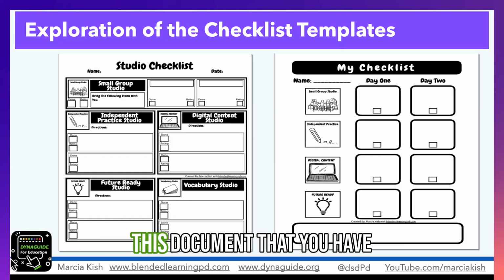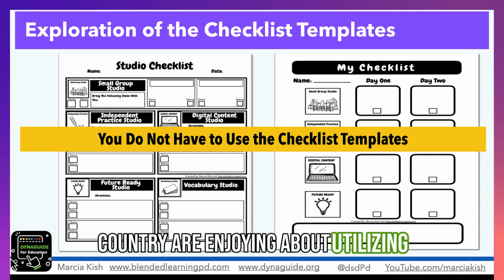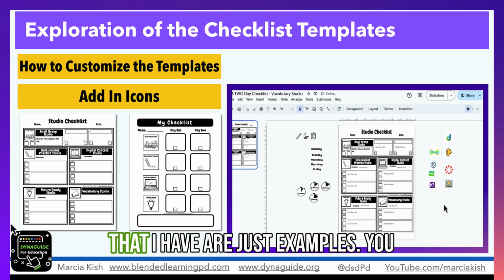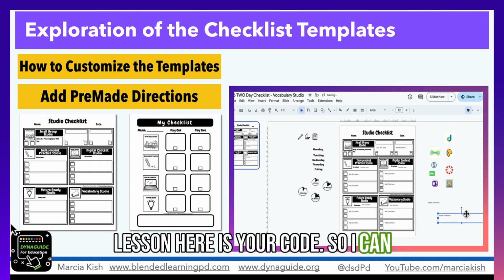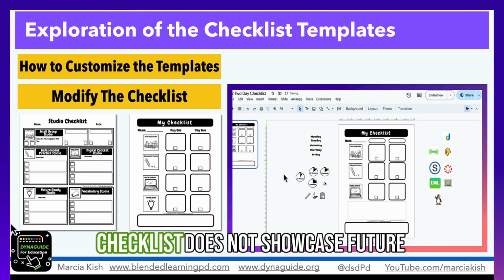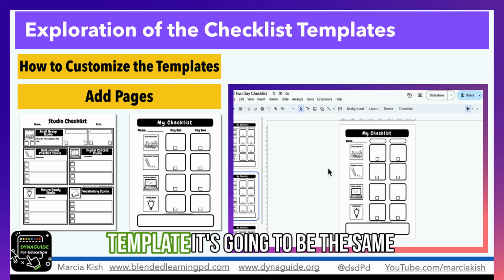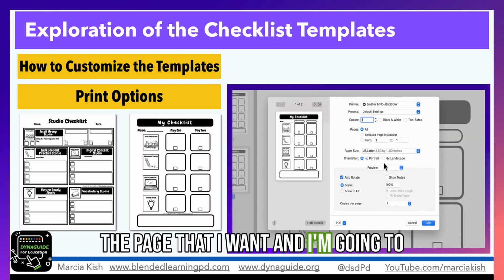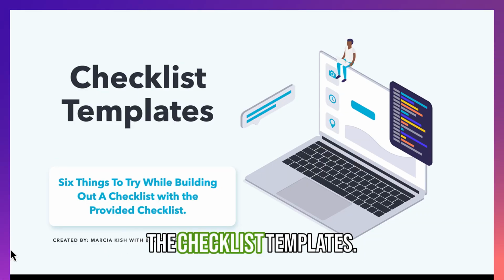6 Must-Haves for Every Blended Learning Student Checklist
📋 Are your students truly ready for blended learning success? In this video, we dive into 6 essential elements to include on your student checklist to help them stay organized, motivated, and engaged in a blended learning environment.

Whether you're running a flipped classroom, personalized learning studio, or rotating learning stations, these checklist ideas will support your students in becoming independent, future-ready learners.

🧠 Based on The 12 Elements of Student Engagement and Ownership by Marcia Kish, this video is packed with practical tips and classroom-tested strategies that will transform your teaching practice and empower your students.

🔍 In this video you’ll learn: 0:00 - Intro to Student Checklists in Blended Learning
0:45 - Why Checklists Matter for Engagement
1:30 - Checklist Icons
2:15 - How to create a checklist quickly
3:00 - Add Directions
3:45 - Change the Color
4:30 - Add More Pages
6:00 - How to Implement Checklists in Your Class Tomorrow

🎓 Perfect for:
• K-12 Teachers
• Instructional Coaches
• Blended Learning Leaders
• EdTech Enthusiasts